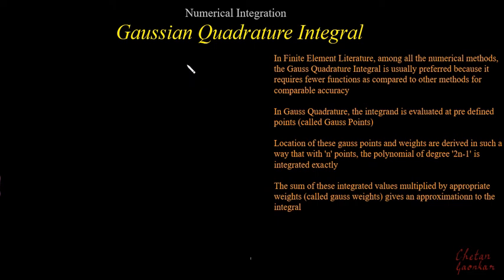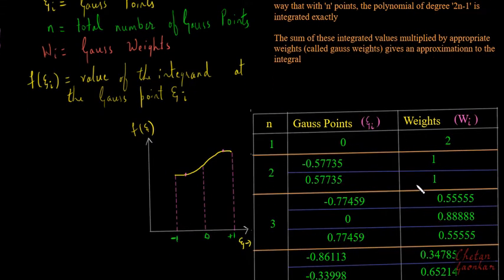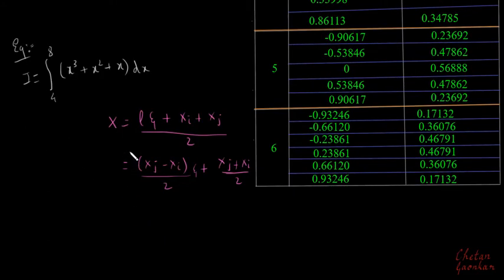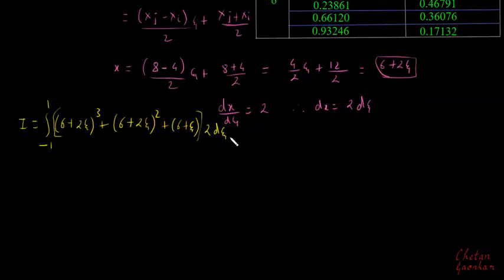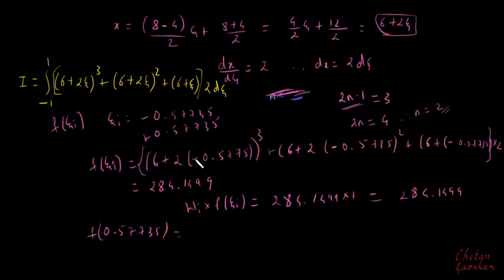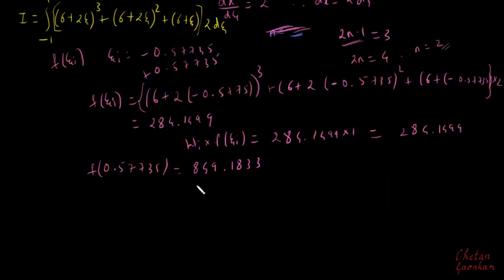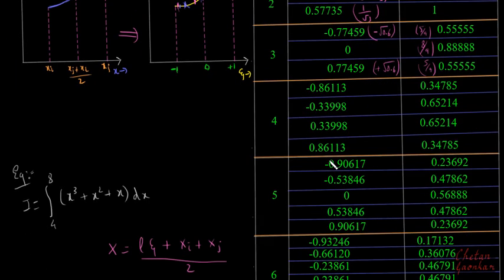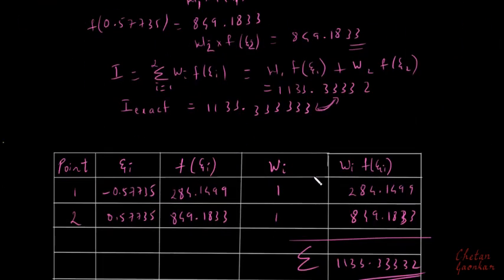23. Numerical Integration - Gauss Quadrature Integral in 1-D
In Finite Element Literature, among all the numerical methods, the Gauss Quadrature Integral is usually preferred because it requires fewer functions as compared to other methods for comparable accuracy. In Gauss Quadrature, the integrand is evaluated at pre defined points (called Gauss Points). In this video Gauss Quadrature Integral in 1-D has been explained.